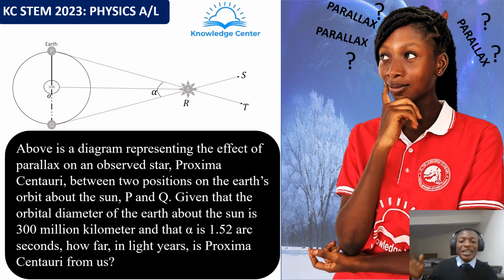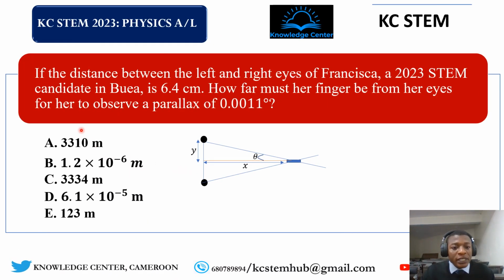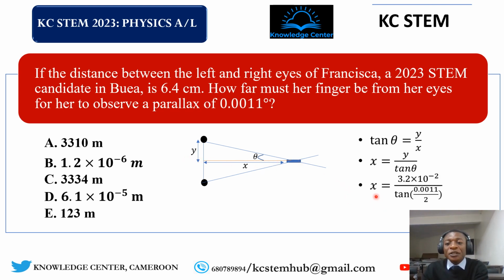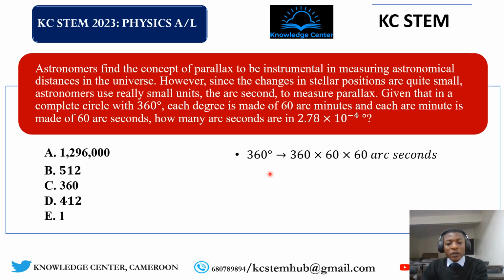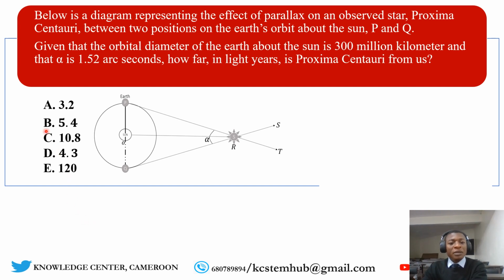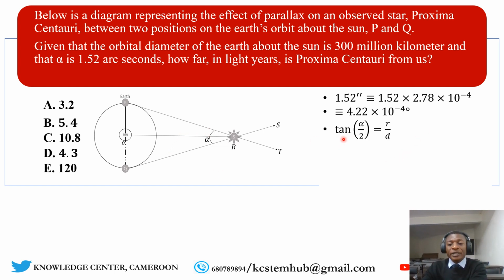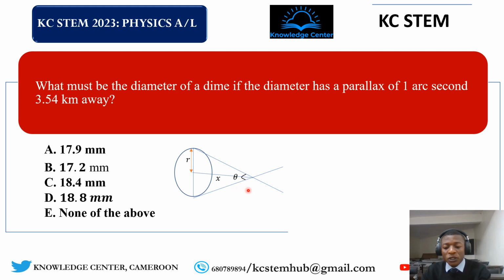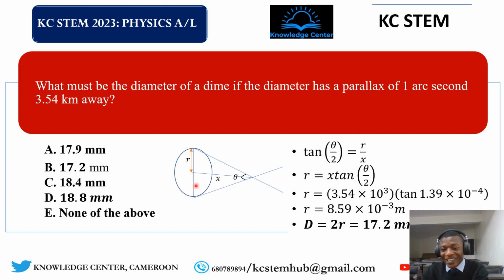KC NATIONAL STEM 2023 EXAM || ADVANCED LEVEL PHYSICS || PARALLAX PROBLEMS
This problem encodes the novelty and concept applicability in spectacular display throughout the KC National STEM exam for young learners across the country. Learn about the vital concept of Parallax, how Astronomers are able to calculate to striking accuracy the distances of objects(like other stars) from the earth.